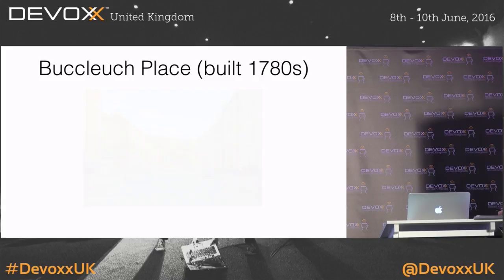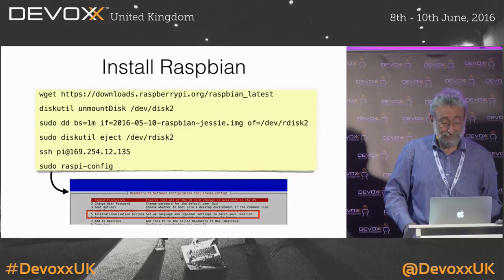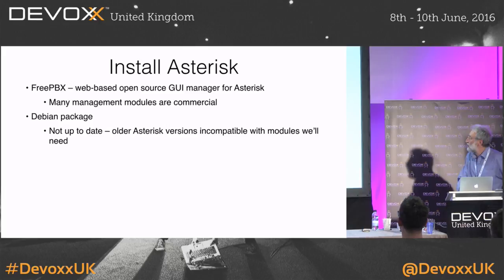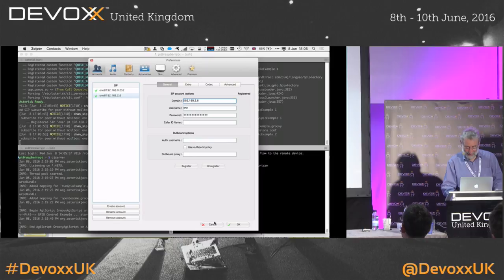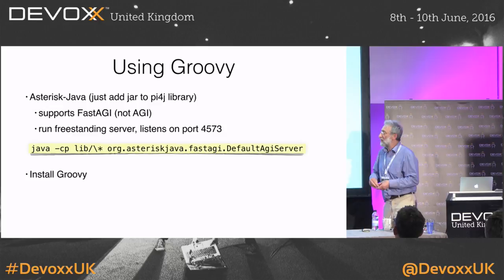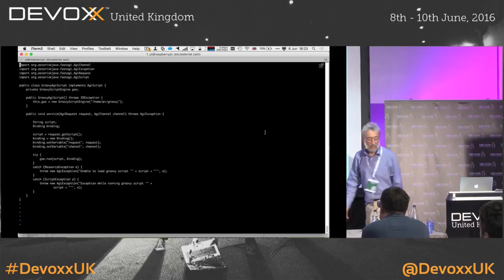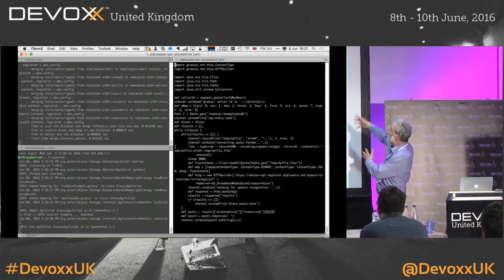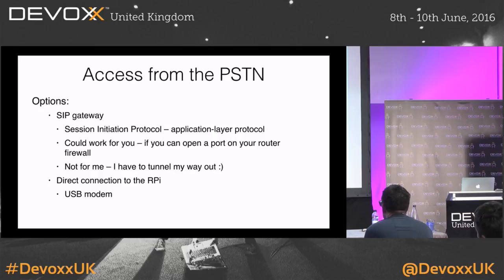Open Sesame! Conversations With My Front Door by Maurice Naftalin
It's a modest dream: to let delivery people into our tenement stairwell know when there's no-one at home to buzz them in. And the resources needed to realise it are modest too: a Raspberry Pi, a USB modem, a £3 MOSFET relay, an open-source private branch exchange implementation, and a Groovy script to control access and interpret commands. Now we just need to connect the pieces…

In this talk, we'll explore the choices you'll face on the winding path towards telephone voice control of your home: connecting to the PSTN, circumventing the mysteries of VOIP, exploiting voice recognition services, and wiring together the hardware, the software, and the services that make it all work. No previous knowledge assumed.